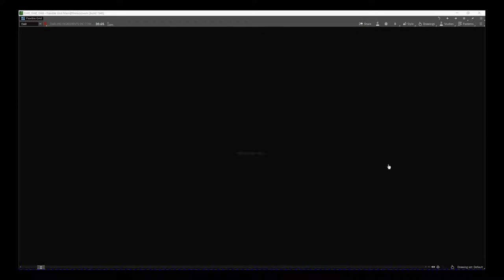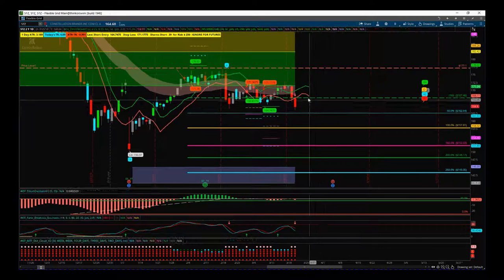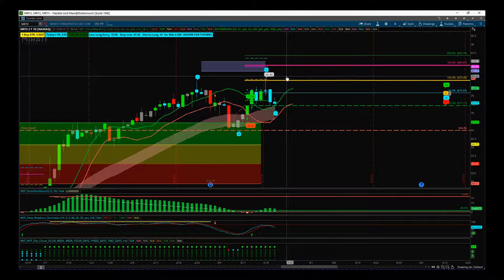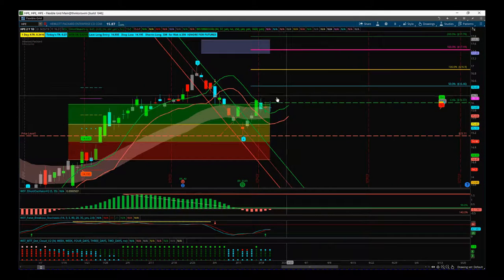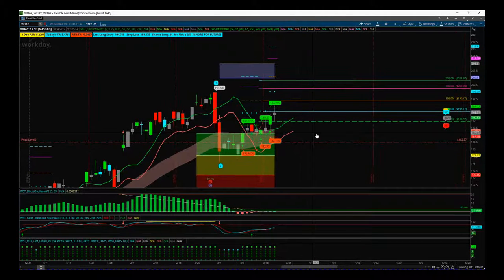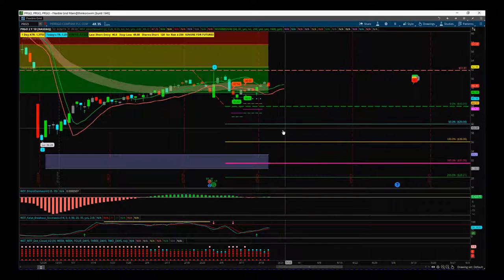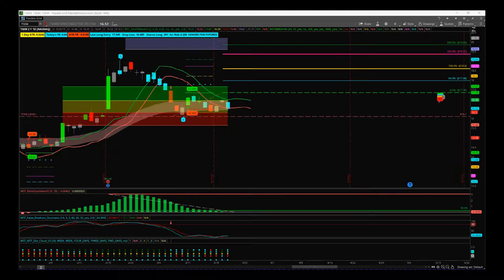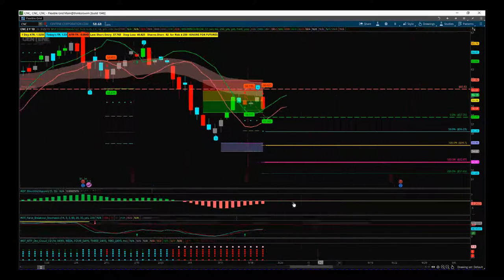TradeTheFifth Stocks Swing Trading Analysis & Alert Video fro 21 March 2019